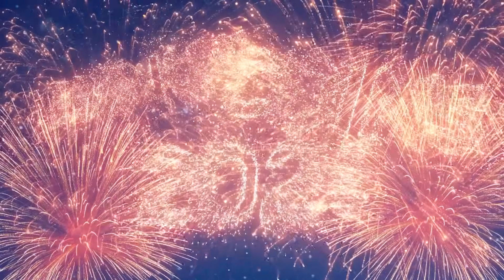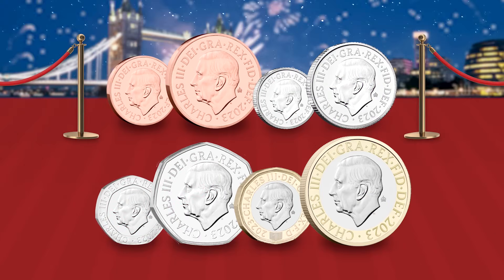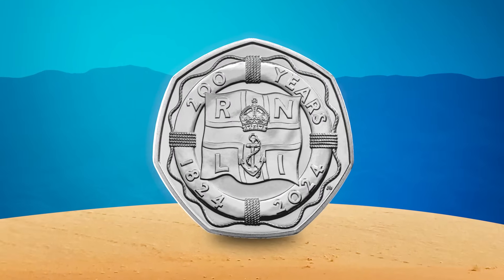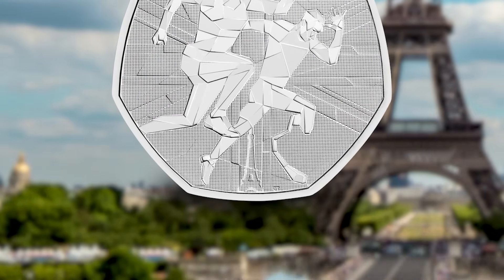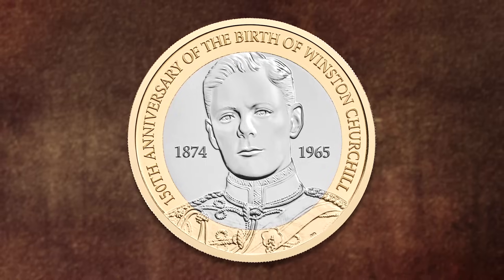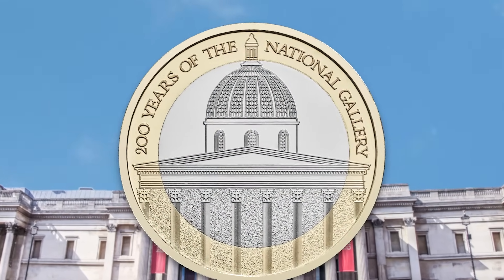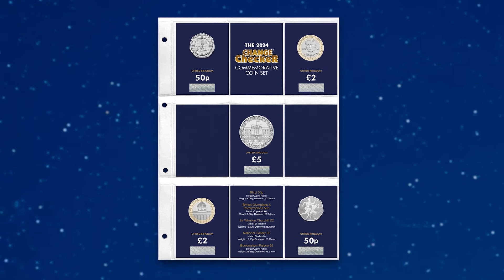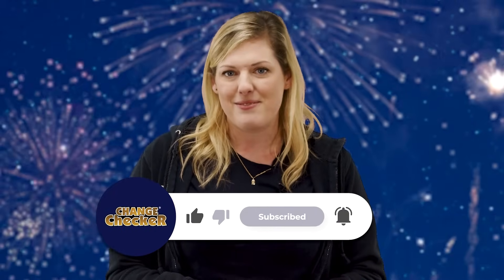Happy New Coins! The 2024 Annual Coin Set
It’s the moment collectors look forward to every year – the release of the Annual Coin Set!

Watch as Rachel and Kate talk you through the five brand new coins in the 2024 Annual Set.